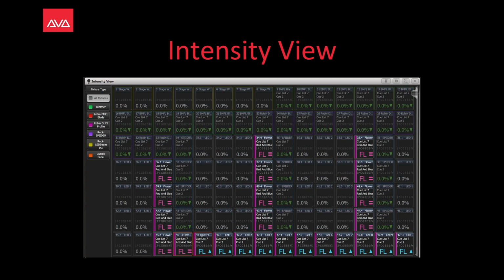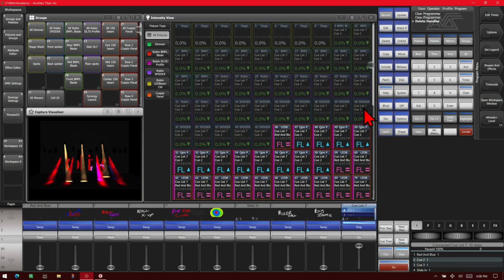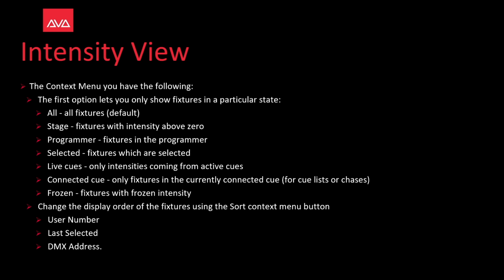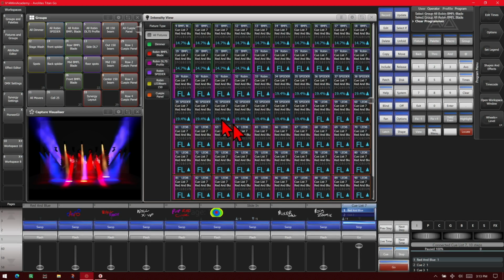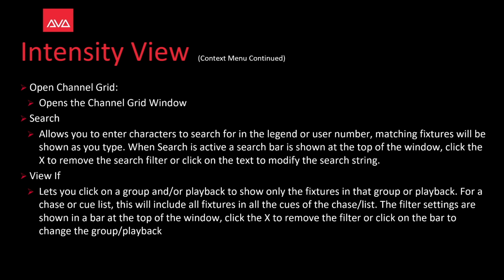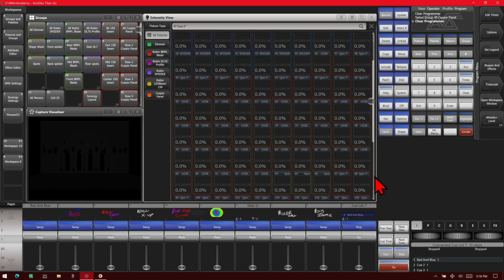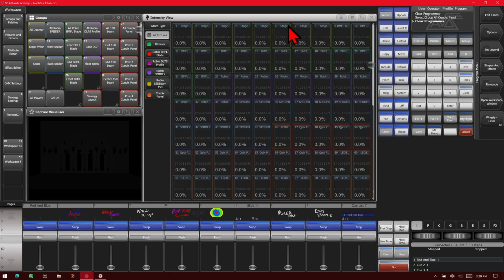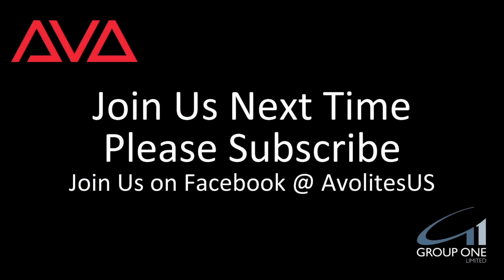Intensity View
We have a complete look at the Intensity View window in Titan!